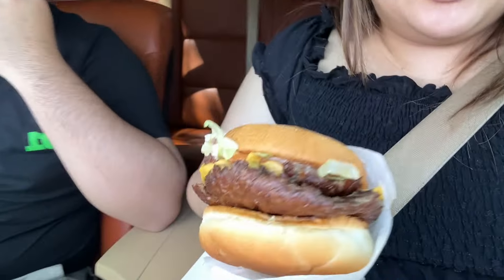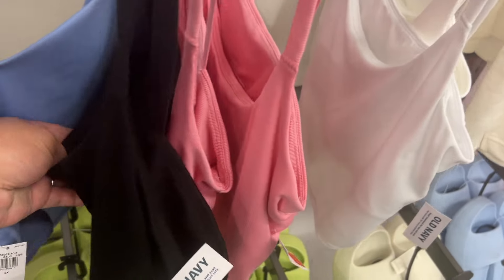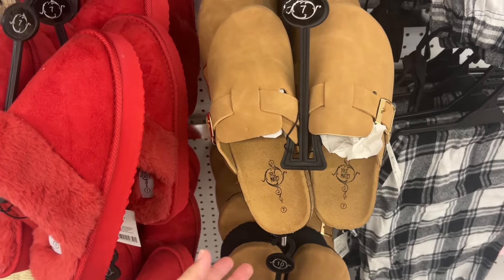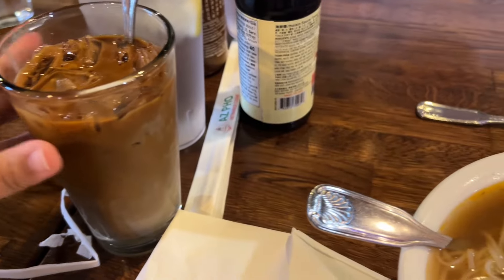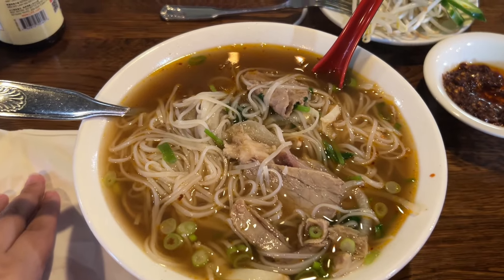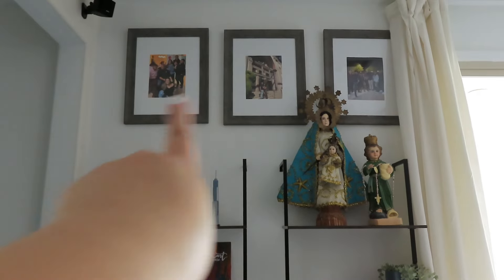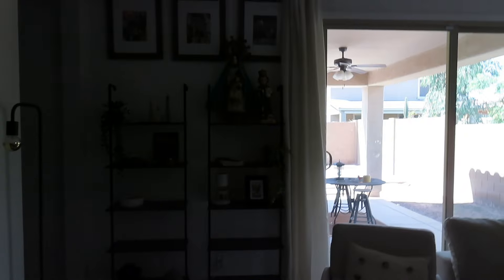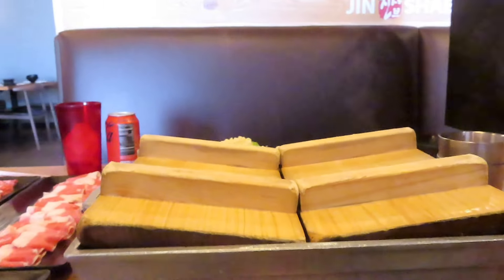Few Days Vlog - Livingspaces Couch, home decor, and shopping!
Welcome to a budget friendly shopaholic channel! It doesn’t end there, follow along for future diys, travels, and home improvements.

Just as long as you’re enjoying the journey as much as I am. See ya on the next one!!